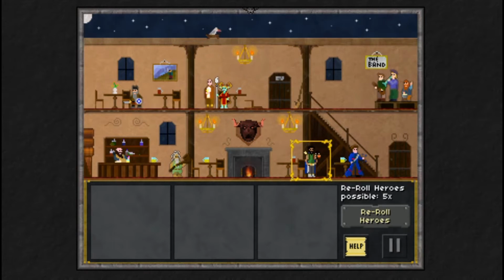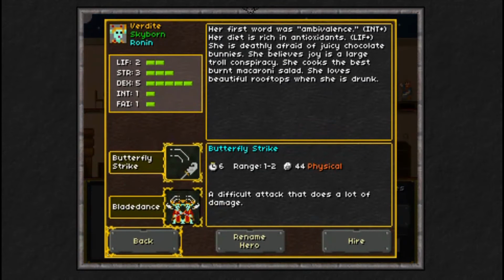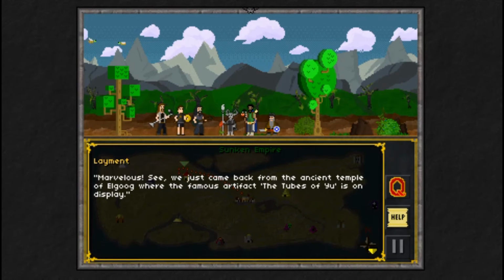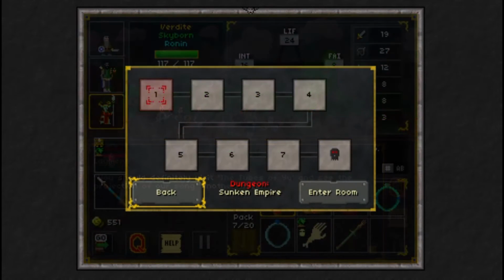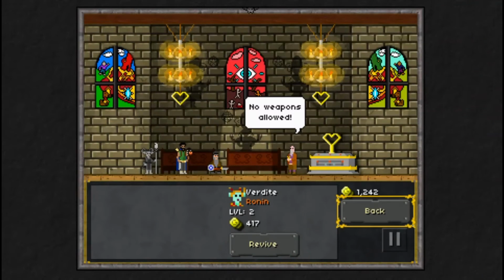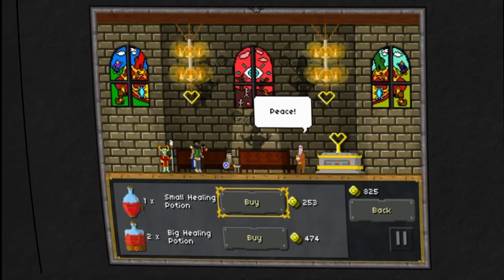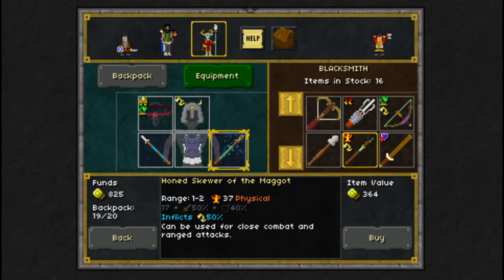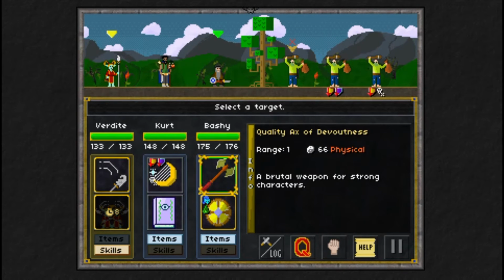Pixel Heroes:Byte & Magic Review for the Xbox One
I try out the new the 8bit rouguelike rpg from Developer The Bitfather, publisher Headup Games.